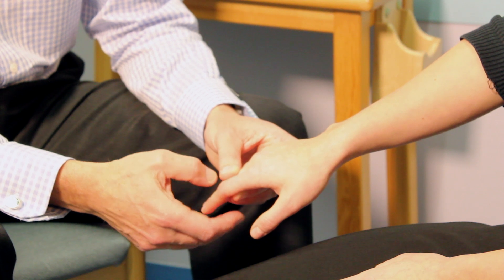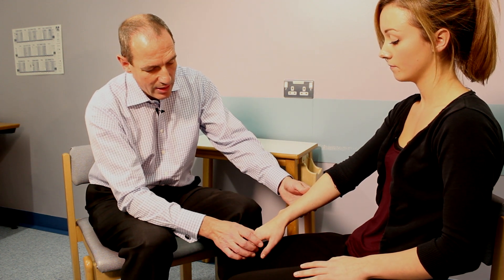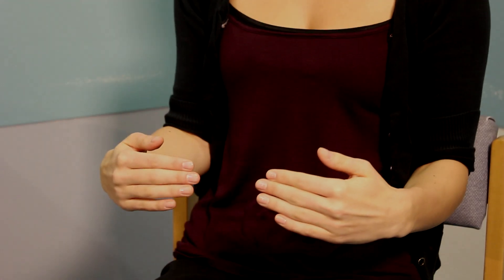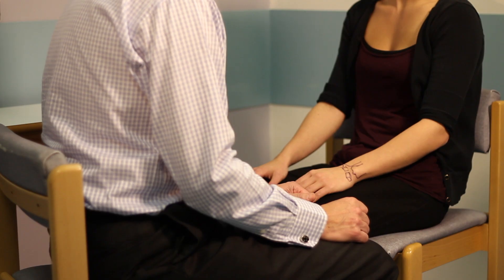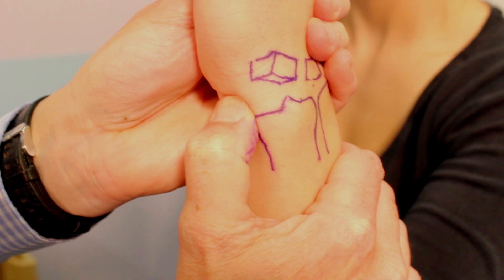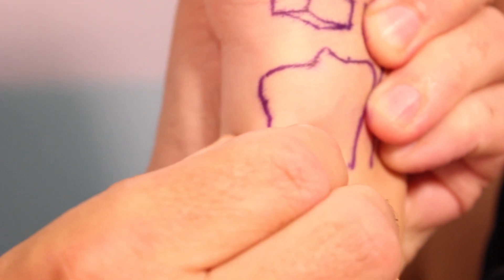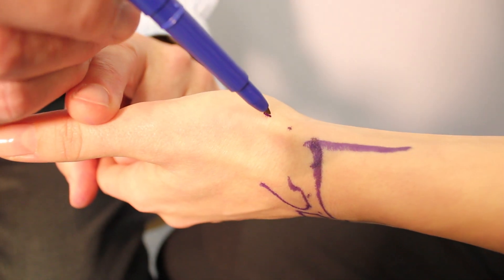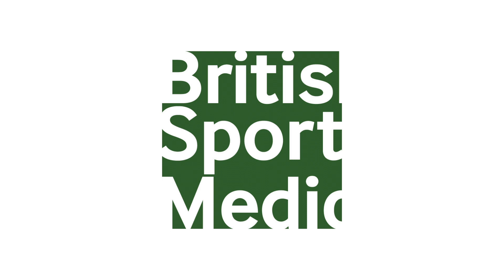Examining the wrist: A guide for sports physicians and physiotherapists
Roger Hawkes, Chief Medical Officer, European Tour Performance Institute, and Doug Campbell, Wrist and Hand Surgeon, Leeds Teaching hospitals NHS Trust, guide you through examining the wrist.

Having studied the wrist on the European Tour (golf) for the last four years, they show the simple tests to use in day-to-day practice, and the common pathological findings.

For further resources, see the BJSM special edition on the wrist

Chapters:

- Taking the history (1.26)
- Initial inspection of the wrist (3.00)
- Assessing the range of movement (5.00)
- Anatomy (5.55)
- Assessing flexibility (7.16)
- Locating pain (8.12)
- Assessing stability of the distal radial ulnar joint (9.22)
- The extensor carpi ulnaris tendon (10.27)
- De Quervain's tendonitis (13.00)